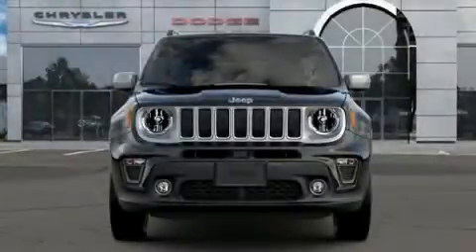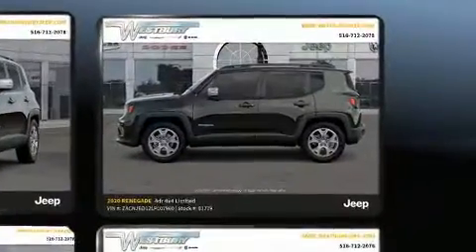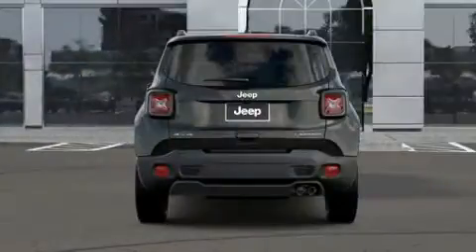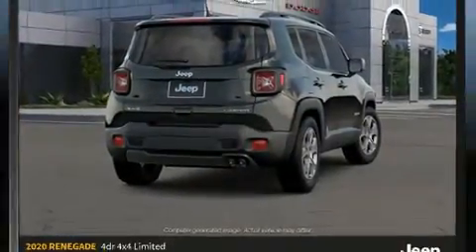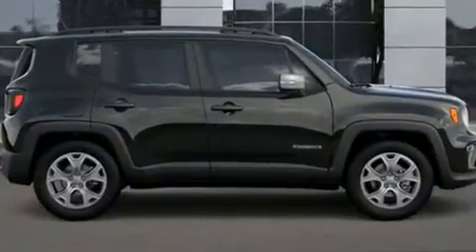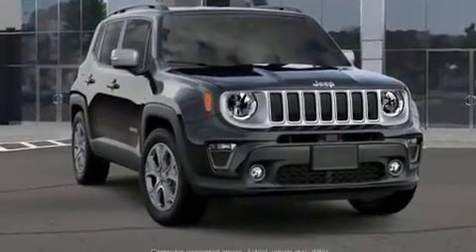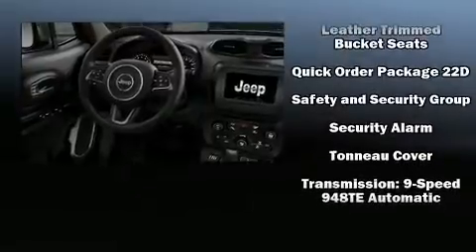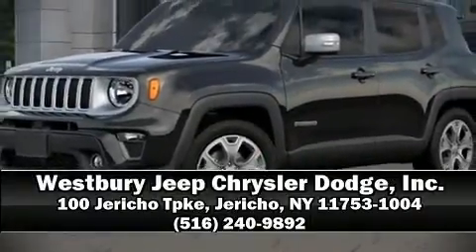2020 Jeep Renegade LIMITED 4X4 in Jericho, NY 11753-1004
Come test drive this 2020 Jeep Renegade Under the hood you'll find a 4 cylinder engine with more than 170 horsepower, providing a spirited, yet composed ride and drive. Four wheel drive allows you to go places you've only imagined. The engine breathes better thanks to a turbocharger, improving both performance and economy. Jeep prioritized fit and finish as evidenced by: 1-touch window functionality, a tachometer, a blind spot monitoring system, heated door mirrors, rain sensing wipers, a roof rack, and much more. Features such as automatic climate control and leather upholstery prove that economical transportation does not need to be sparsely equipped. Audio features include an AM/FM radio, steering wheel mounted audio controls, and 6 speakers, providing excellent sound throughout the cabin. Jeep ensures the safety and security of its passengers with equipment such as: dual front impact airbags, head curtain airbags, traction control, brake assist, anti-whiplash front head restraints, a security system, and 4 wheel disc brakes with ABS. Electronic stability control stands out as a technologically savvy innovation, keeping you better connected to the road. We pride ourselves in the quality that we offer on all of our vehicles. Please don't hesitate to give us a call.